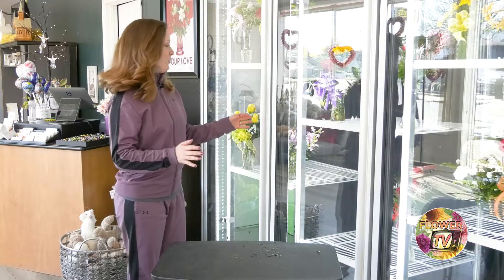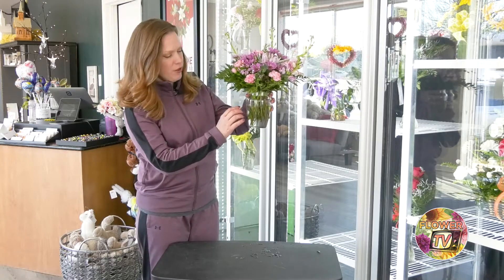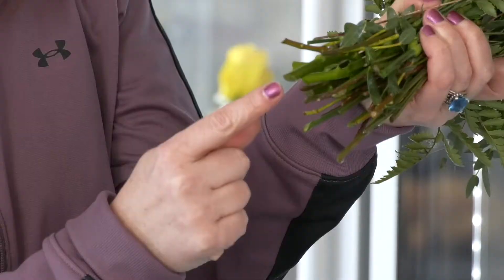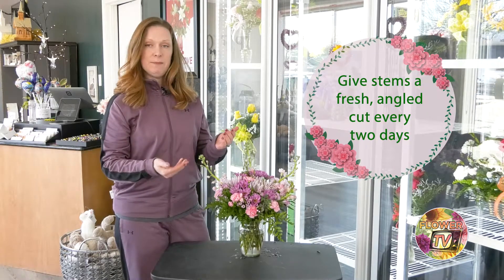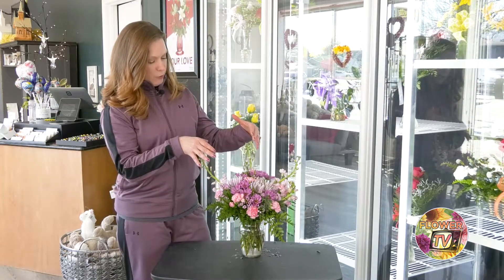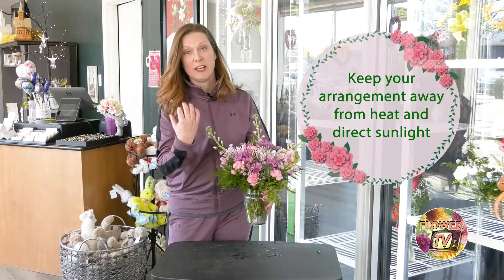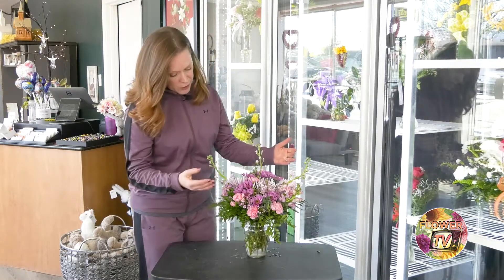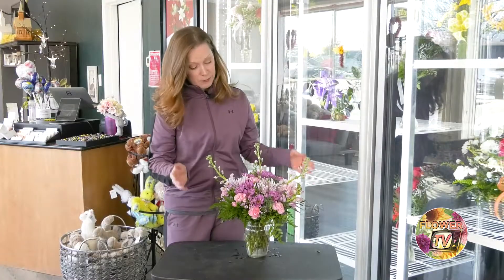How To Keep Your Flowers Fresh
All things flowers! Tips and Tricks from the pros! Based out of our three flower shops in Western Kentucky, The Paducah Flower Company, Jeannette's Mayfield Flower Company, and The Murray Flower Company, where we deliver sunshine everyday.